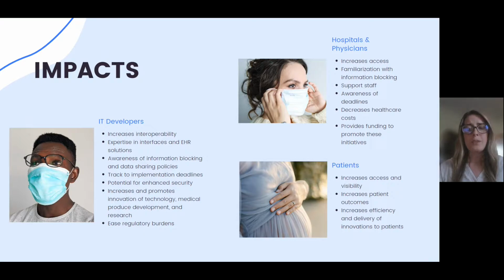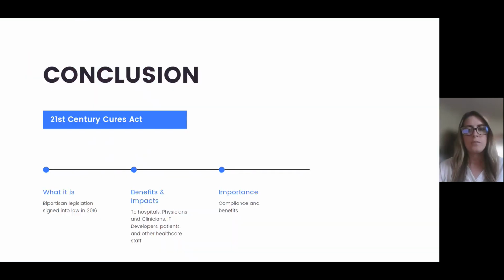Executive Briefing: The 21st Century Cures Act